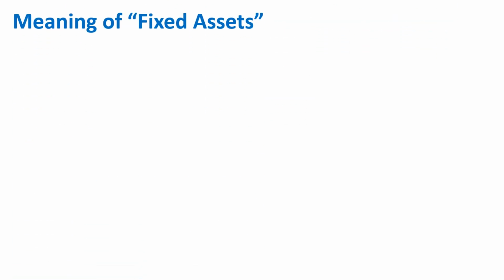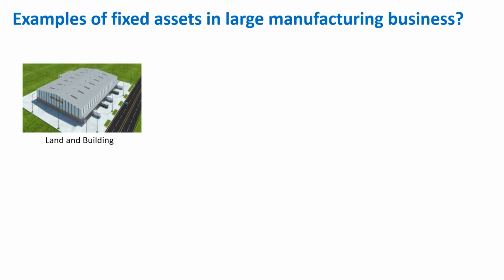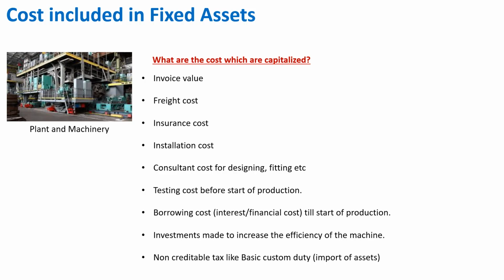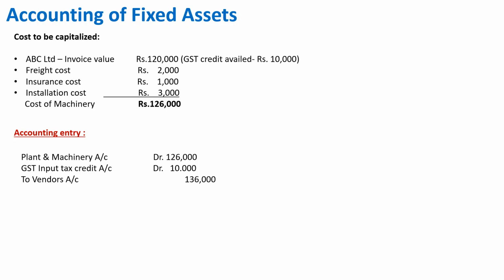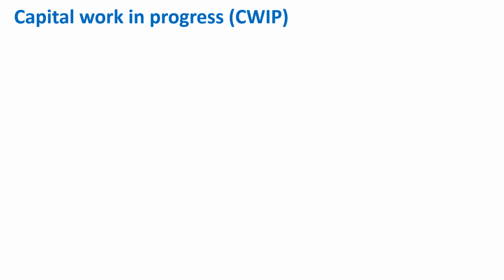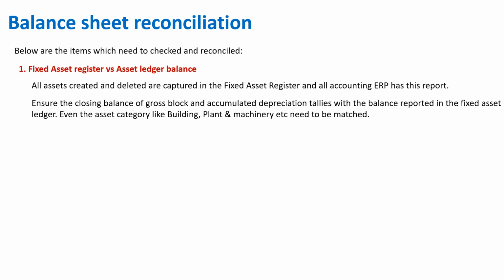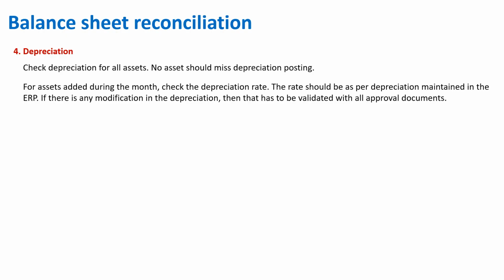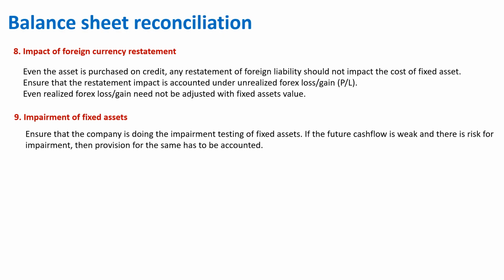Reconciling Your Fixed Assets: Avoiding Common Mistakes & Ensuring Accuracy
Learn how to reconcile your fixed assets and avoid common mistakes to ensure accuracy in your financial records! This video is perfect for accountants, finance professionals, and students who want to maintain precise records of fixed assets and comply with accounting standards.

In this video, we cover:

Introduction to Fixed Asset Reconciliation – Purpose and importance in finance operations

Common Mistakes to Avoid – Errors in asset tracking, depreciation, and adjustments

Step-by-Step Reconciliation Process – How to reconcile fixed assets effectively

Practical Examples – Real-life scenarios to make reconciliation easier

Tips for Accurate Reporting – Ensuring compliance and reliable financial statements

By the end of this video, you’ll be able to reconcile fixed assets confidently, maintain accurate records, and prevent accounting errors.